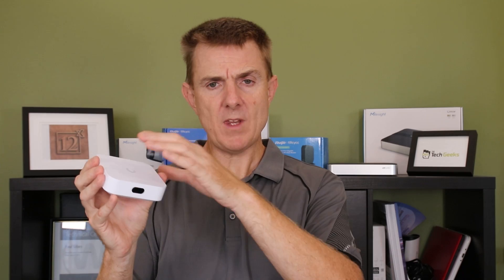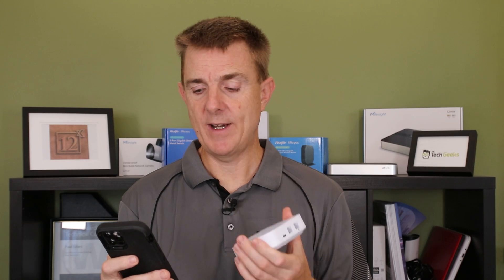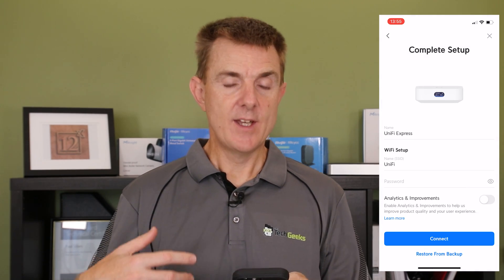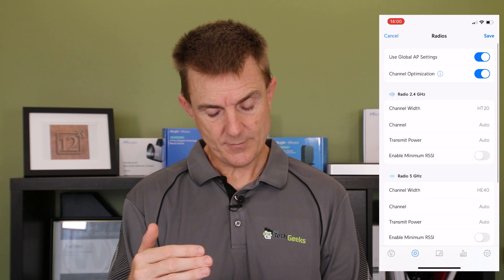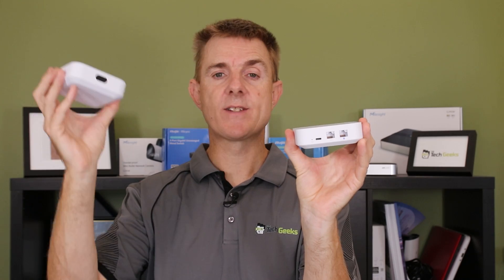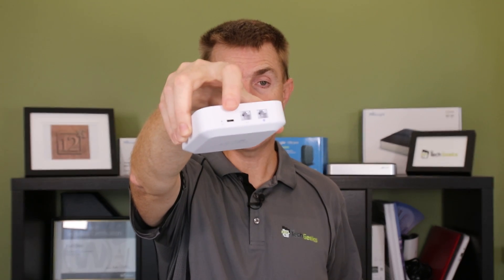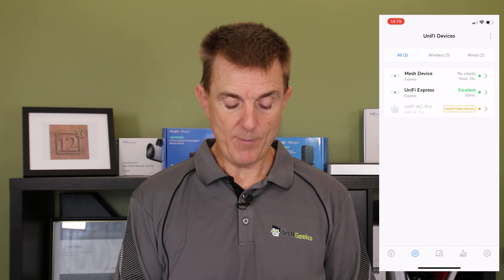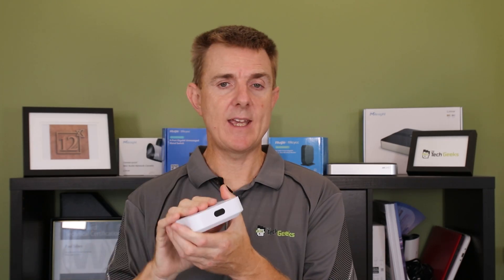What Do I Need To Run UniFi Express (UX)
This short video gives you a run through of the basic steps that are needed to set up a network with Ubiquiti UniFi Express.

The Ubiquiti UniFi Express is 3 in 1 device. It can function as a router, an access point, or an OS Console (only runs Unifi Network with a total Ubiquiti device management limit of 5, ie 4 additional)

Please note that the UX does not support Intrusion Prevention / Detection (IPS/IDS), but this is the only current feature it does not support.

Chapters
00:00 Introduction
03:02 How do we set up UniFi Express?
08:33 How do we mesh these together?
11:48 How do you add a wireless access point?
14:09 Features of the UniFi Express
17:27 Outro